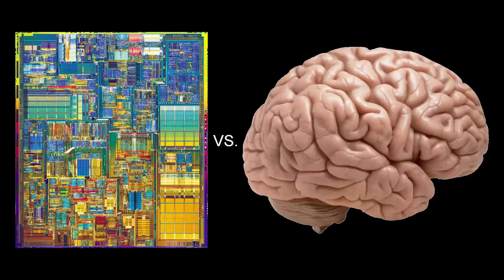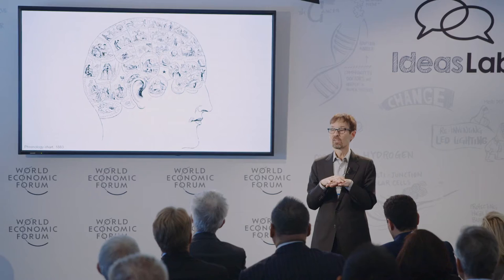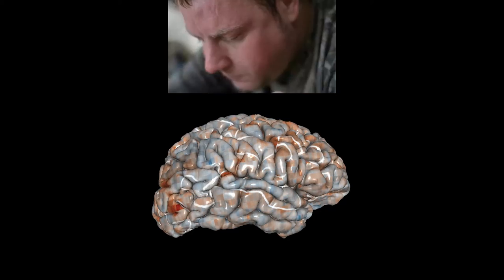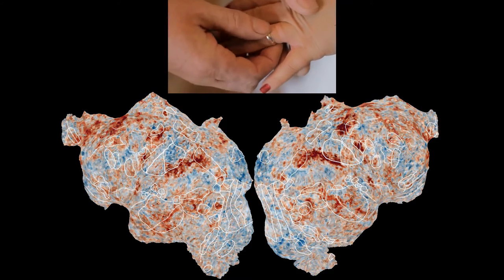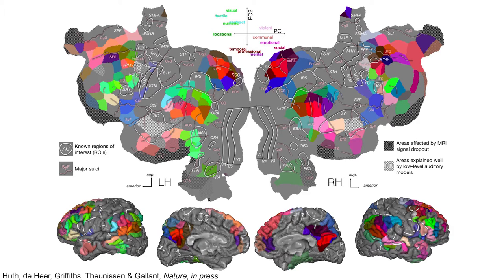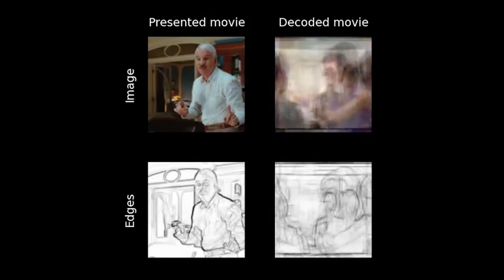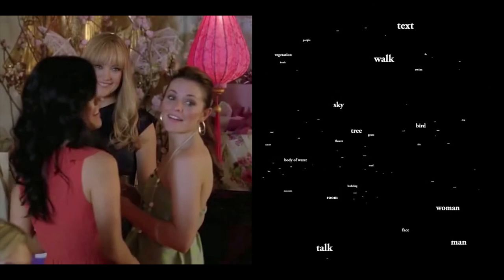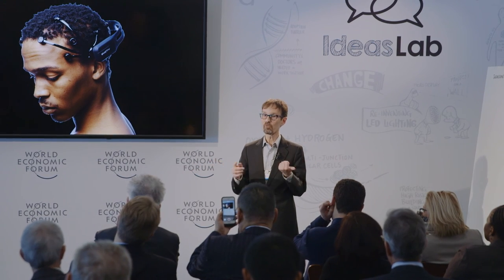Engineering thoughts and memories | Jack Gallant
We know enough about how the brain works that we can “decode” from an fMRI map, albeit dimly, what someone is seeing or hearing. As the technology improves, we could use it to read people’s internal thoughts or dreams. Jack Gallant, Professor of Psychology and Neuroscience at the University of California, Berkeley, discusses the ethical implications.